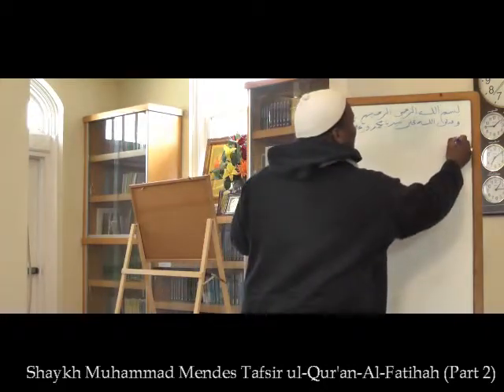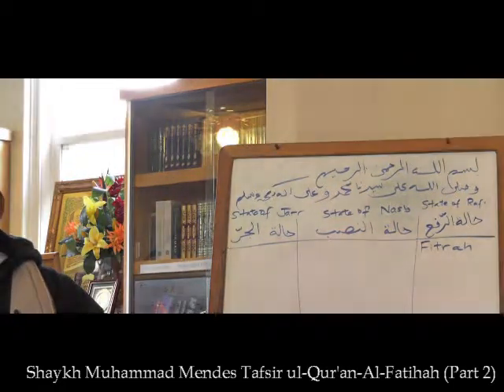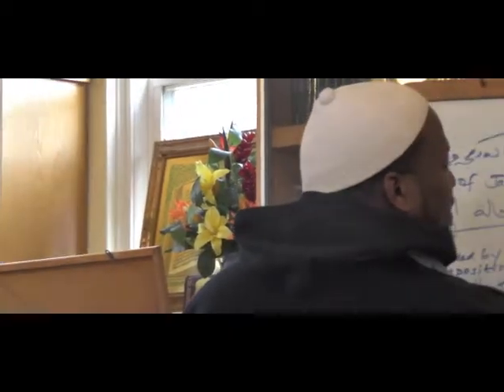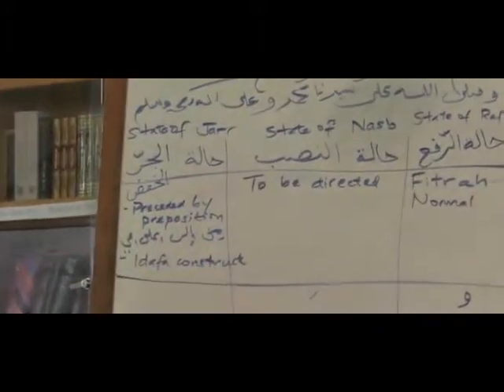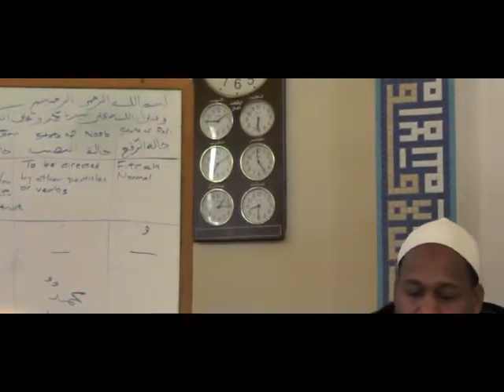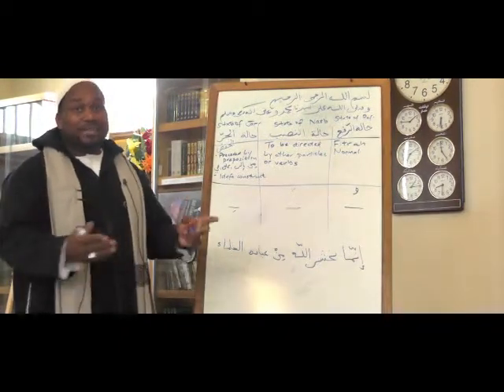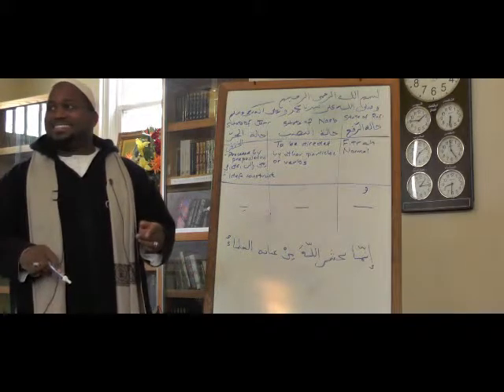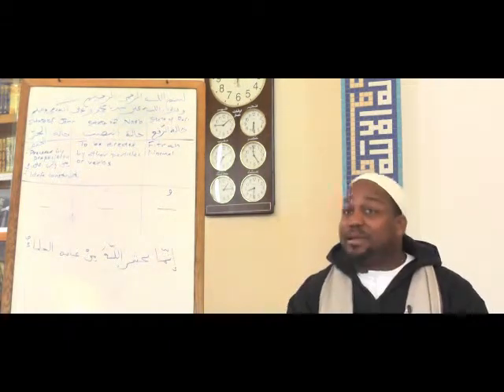Tafsir ul-Qur'an Surah al-Fatihah with Shaykh Muhammad Mendes-Part 2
Shaykh Muhammad Mendes provides a detailed explanation of Surah al-Fatihah